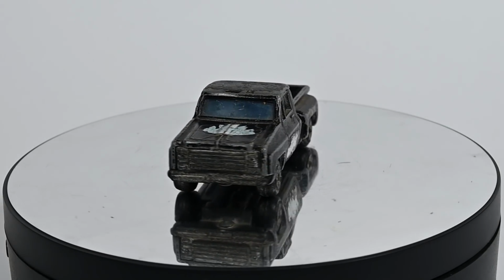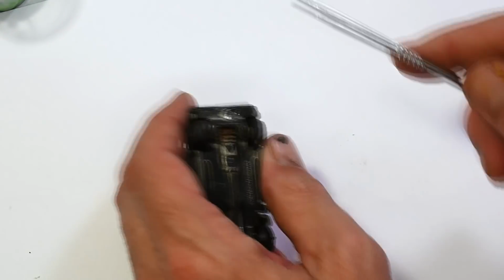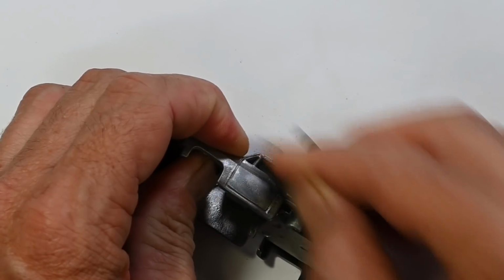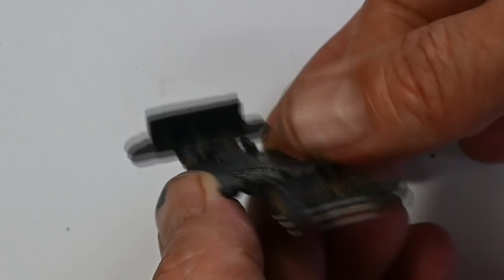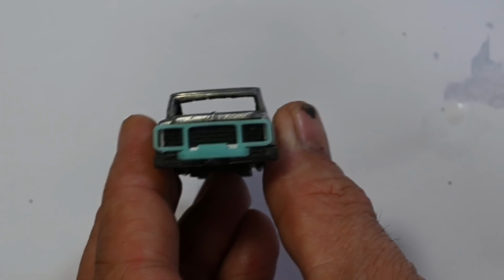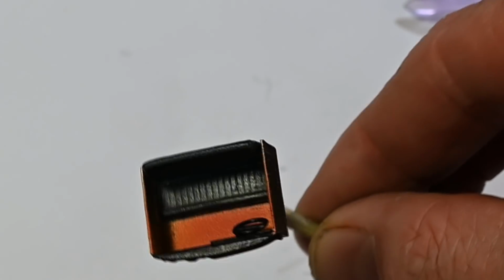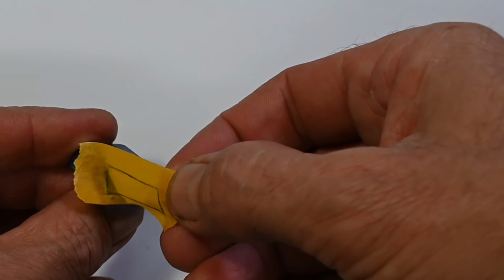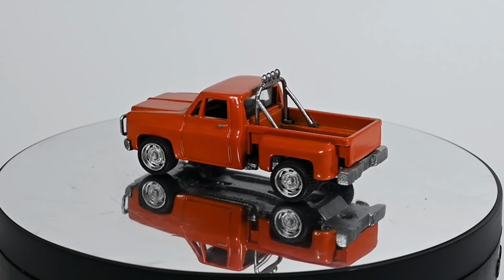1980s Soma Or Road Champs Chevy Stepside Restoration